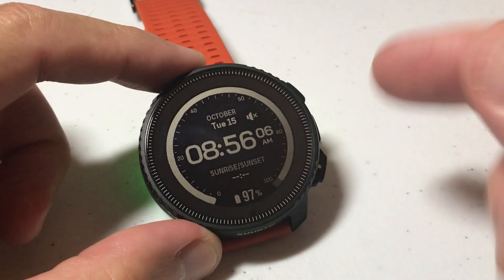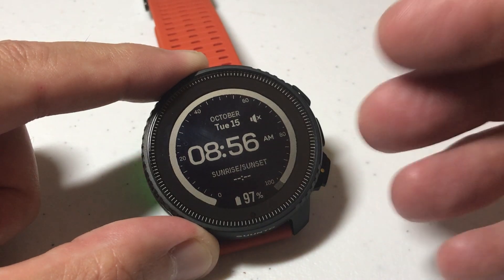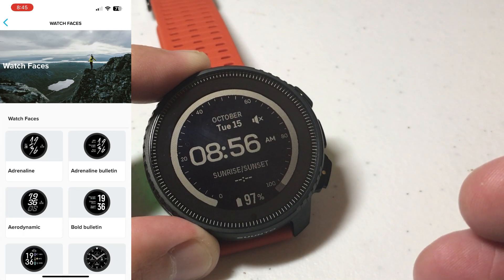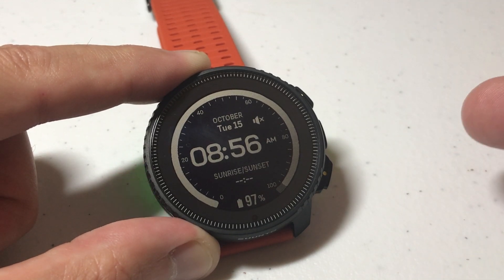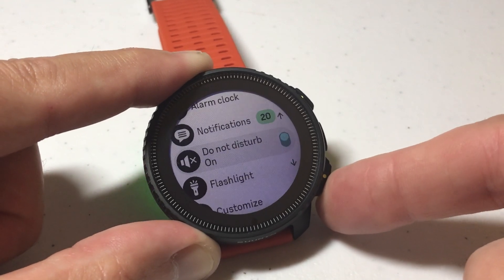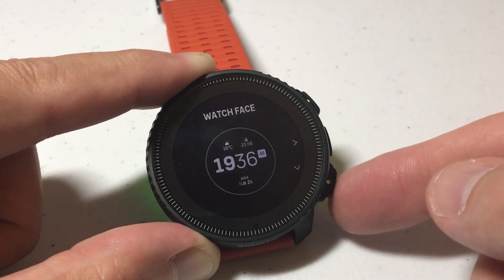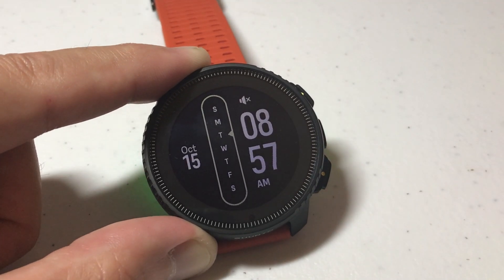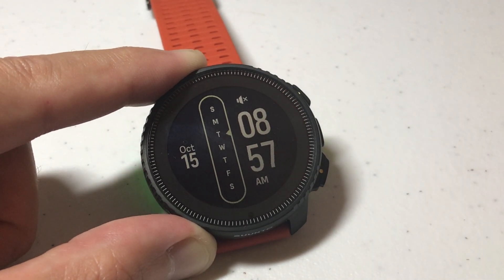Suunto Vertical - How to Change Face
How to change the watchface on the Suunto Vertical